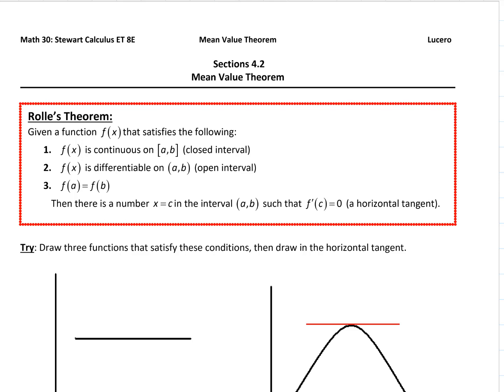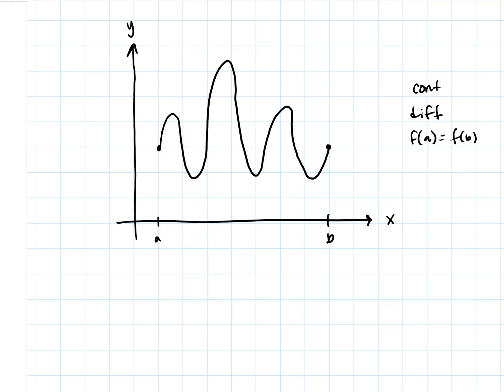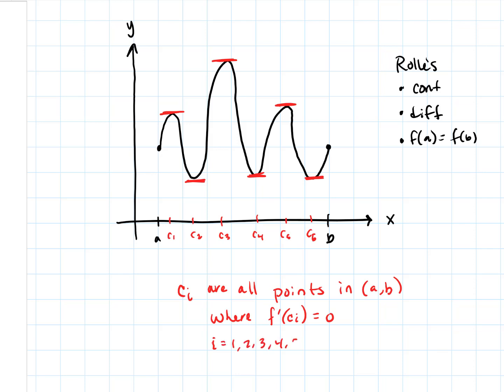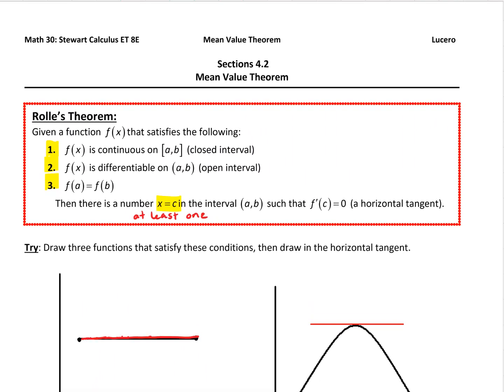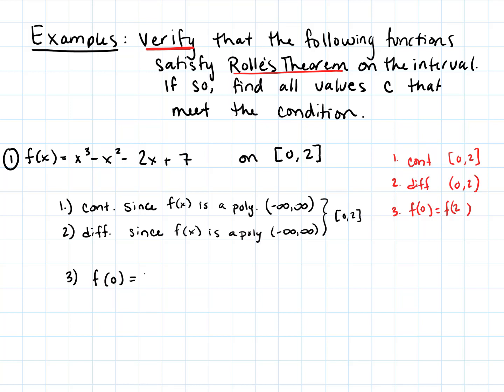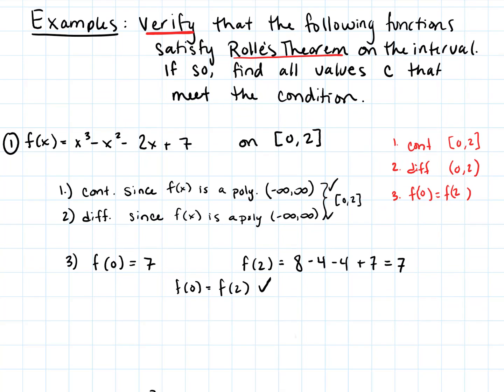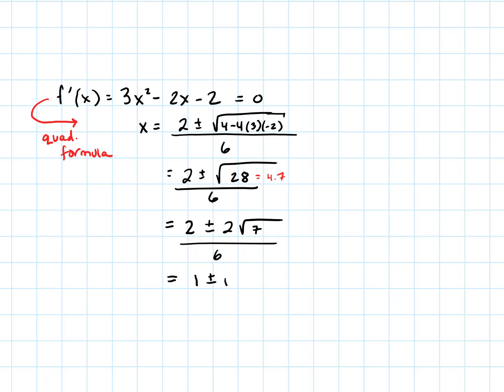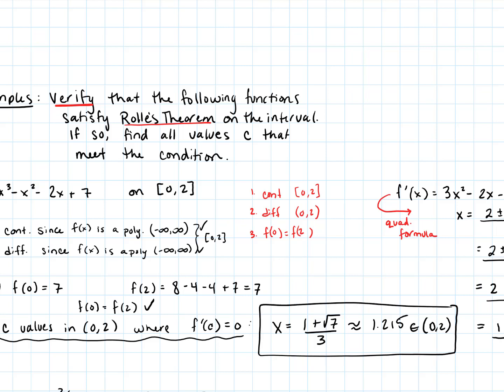4_2 Rolle's Theorem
Rolle's Theorem and some examples using Rolle's Theorem and showing where Rolle's Theorem is NOT applicable.  Corresponds to Section 4.2 Mean Value Theorem in Briggs/Cochran ET 3E and/or Section 4.2 Mean Value Theorem in Stewart Calculus ET 8E.